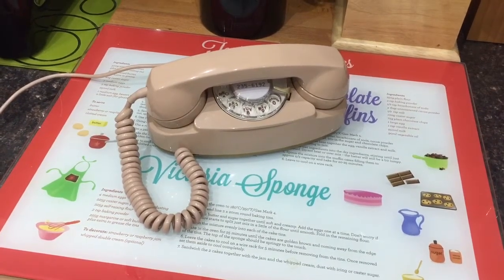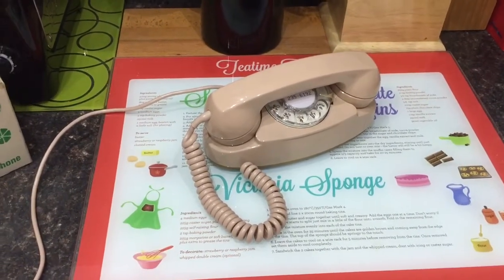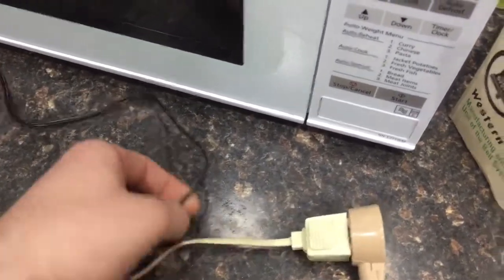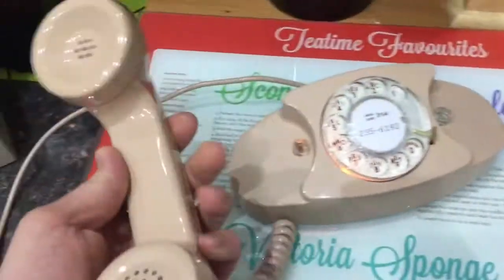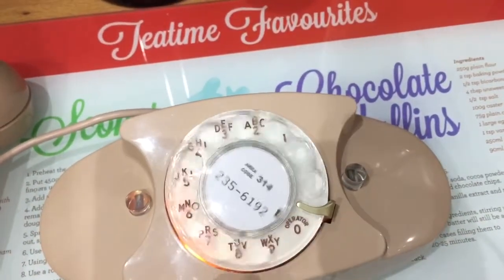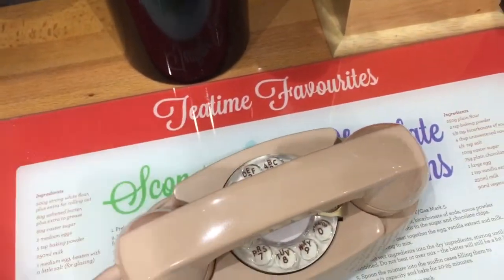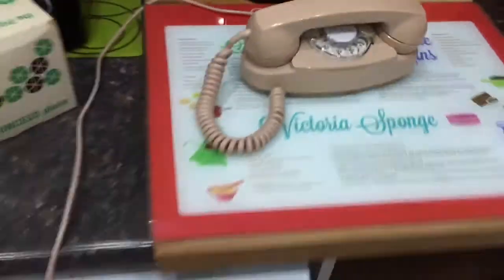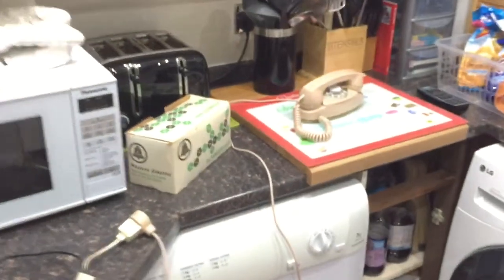1969 Beige Bell System Western Electric Princess 702B Rotary Telephone